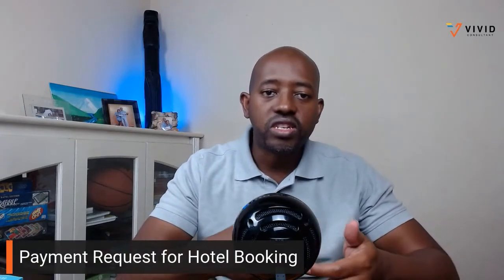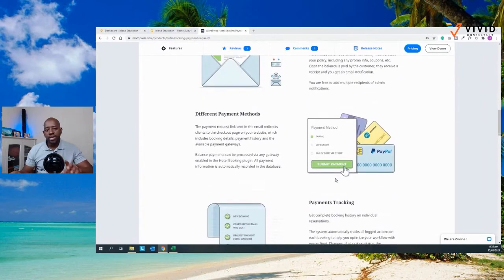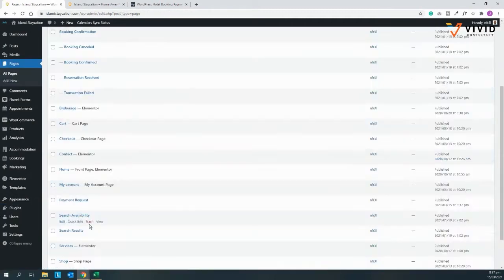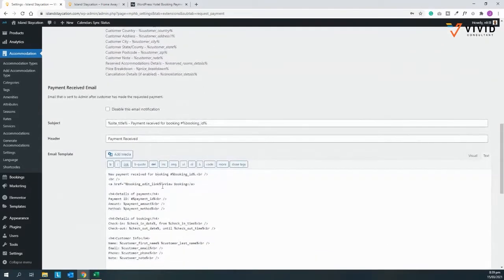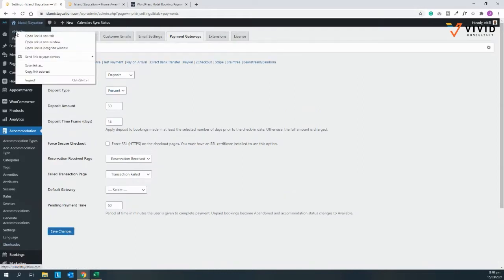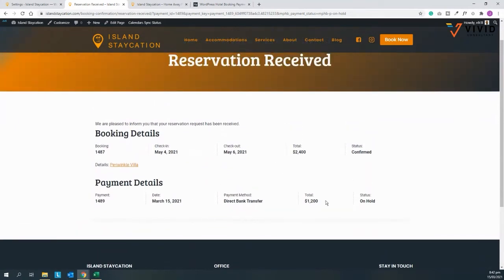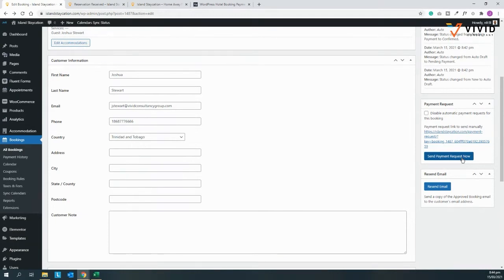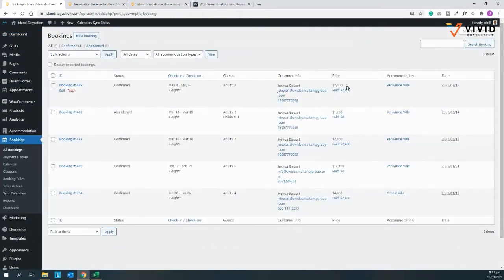Request Payment for Hotel Booking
NEW CHANNEL UPDATE!

Are you looking for new content on Hospitality Tools and Tips? Join my new channel with updated content

Do you take a deposit from your guest and then need to request the additional payment? What about taking bookings over the phone and then send the payment information details to the guest so they can pay? If you answer yes to any of these questions, then this video is for you!  In this video, I review the steps to request your hotel booking payment using the MotoPress Hotel Booking Payment Request plugin.

⏰Time Stamps to Jump to Section ⏰
00:00 Introduction
00:00:29 Overview Payment Request Plugin
00:02:17 Install MotoPress Hotel Booking Payment Request Plugin
00:02:47 Configure Payment Request Plugin
00:04:51 Testing and Review of the feature of the Payment Request Plugin
00:08:09 Conclusion